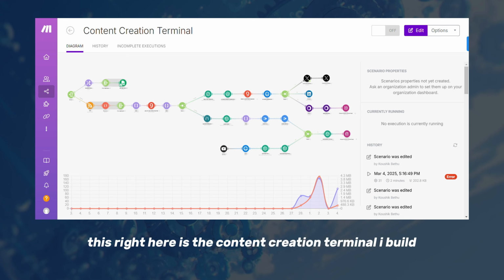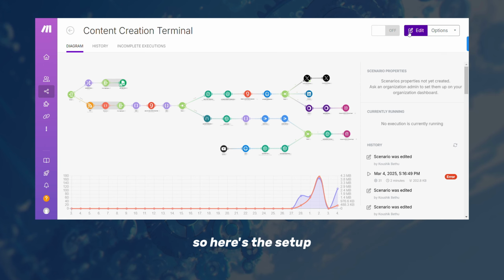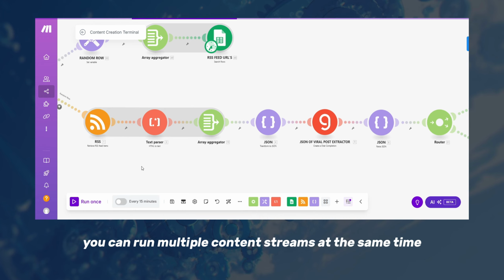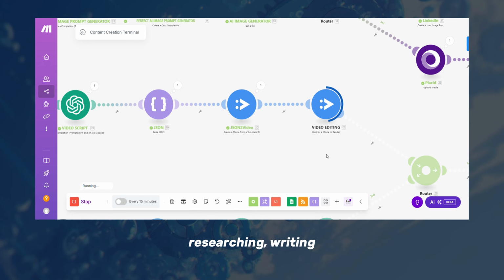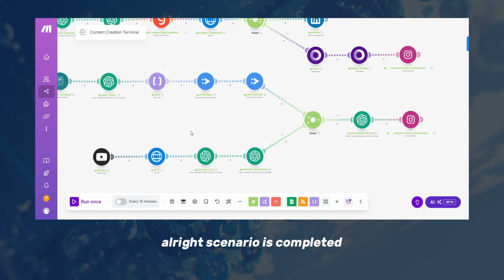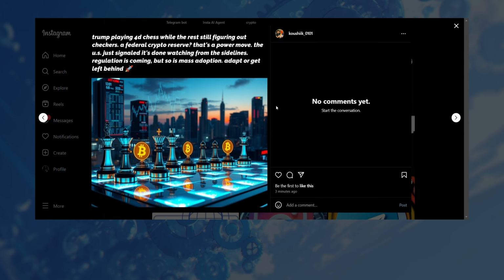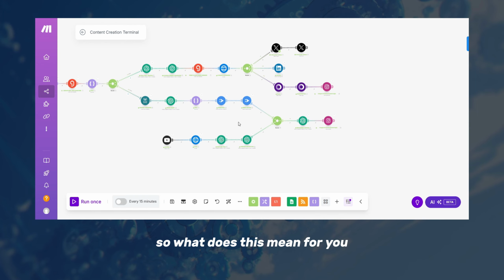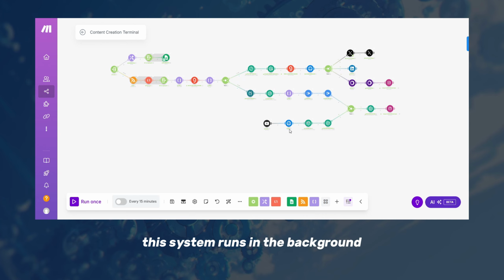This AI Just Replaced Content Creators… And No One Noticed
Content creation is officially hacked. This AI system generates viral posts, edits images, creates videos, and posts across multiple social media platforms—without you lifting a finger. The future of content automation is here.

💡 What You’ll See in This Video:
✅ AI creating and posting content in real-time
✅ How this system finds trending topics & viral ideas automatically
✅ Full automation—no human input, just results
✅ How you can use this to dominate social media and grow FAST

📌 No more brainstorming. No more editing. No more wasted time.
📌 Just pure, high-engagement content—delivered automatically.
📌 This AI is running right now. The question is… will you use it?

🔥 Want this AI content machine for yourself? More content. More reach. More growth—on autopilot.